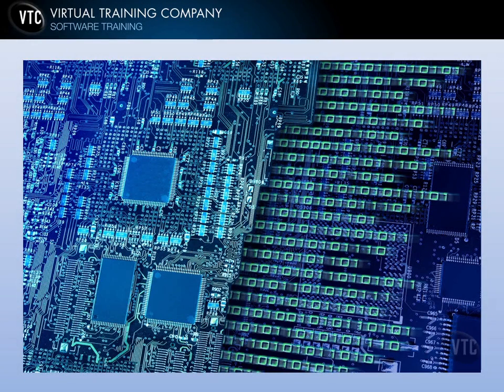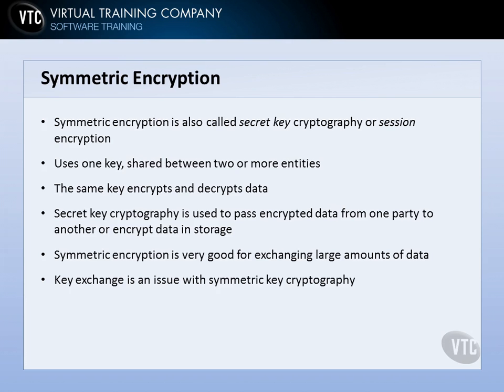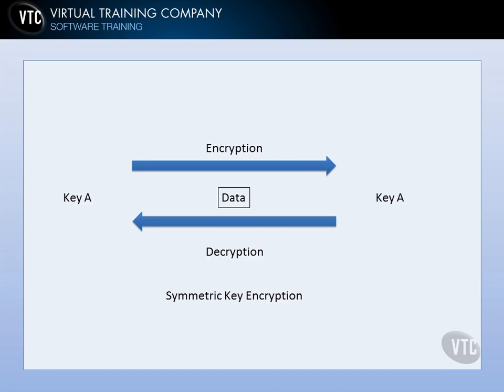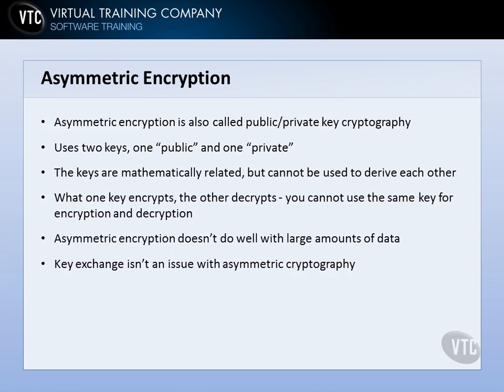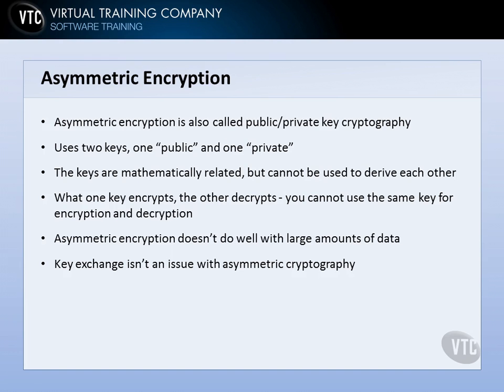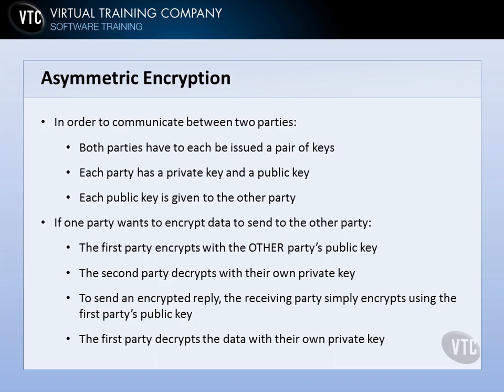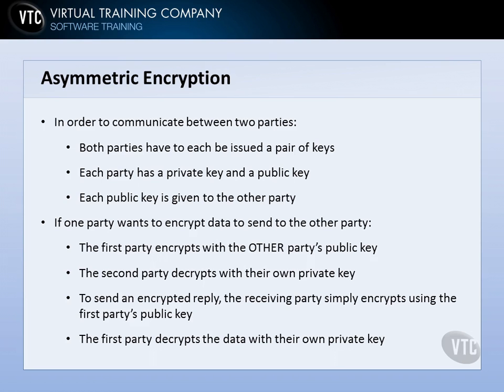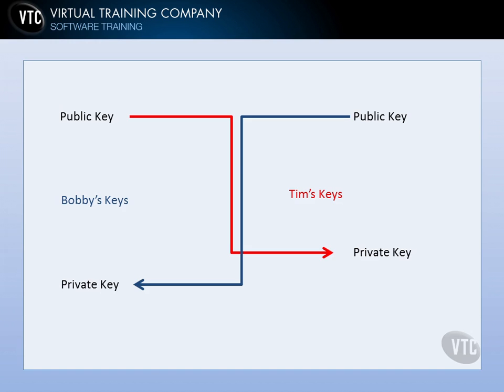83 - Types of Encryption - Ethical Hacking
This video is about Types of Encryption available in ethical hacking.